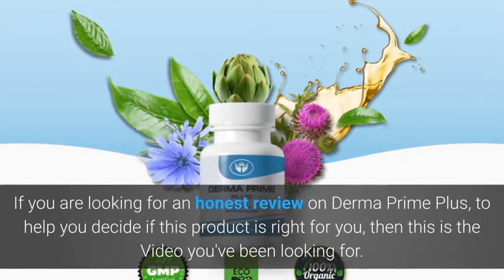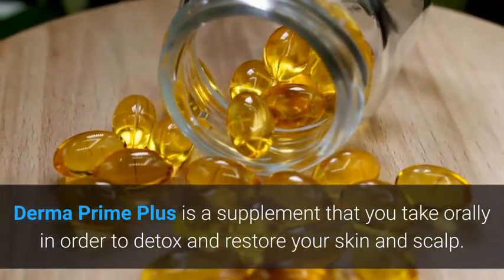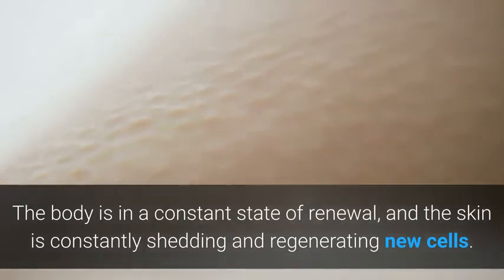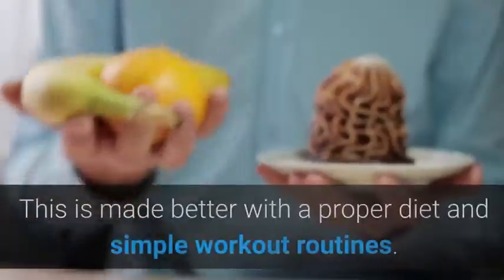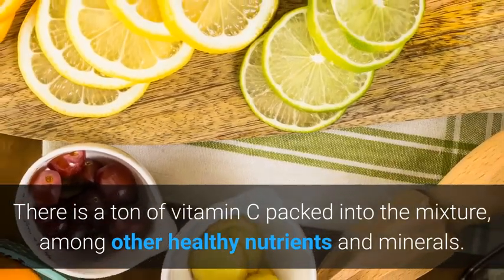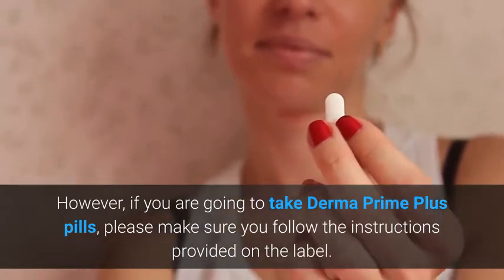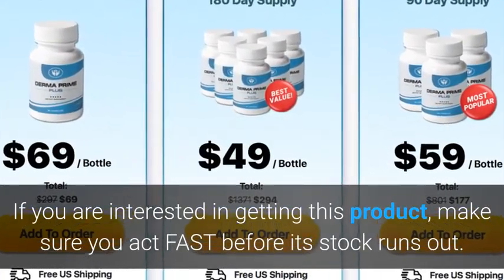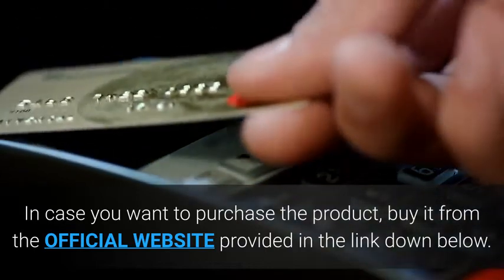DermaPrime Plus Review - Skincare Product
Introduction:
DermaPrime Plus helps you maintain healthy and glowing skin, made in the USA, DermaPrime Plus capsules are non-GMO and safe. You can rest assured that they do not contain any dangerous stimulants or toxins, and more importantly, they are not habit-forming.

these 5 easy tricks could help you improve your skin and even
your general wellbeing, Let’s see what they are:
- Get Enough Sleep
- Hydrate Your Skin From Inside Out
- Don't Forget About Sunscreen
- Keep Your Phone Clean
- Mind The Shower Temperature